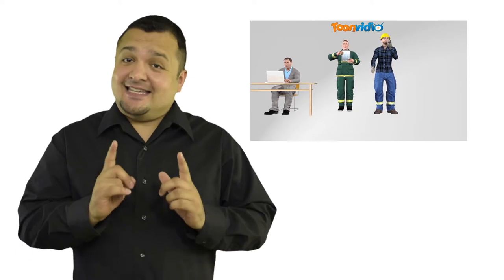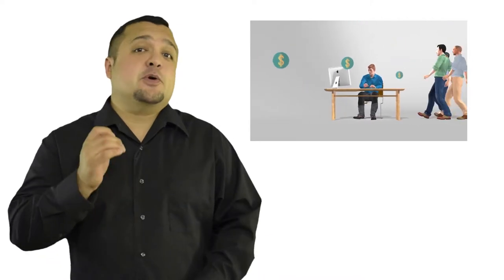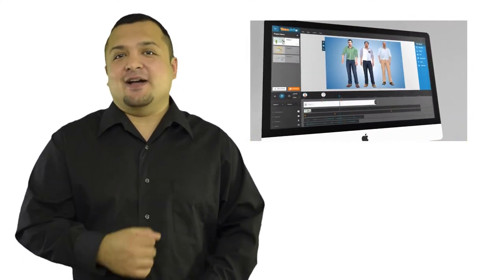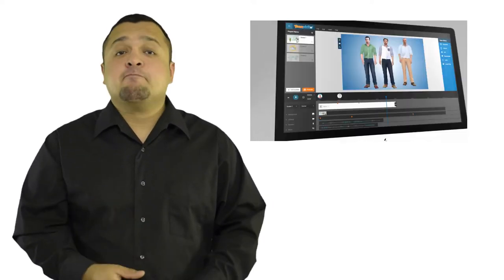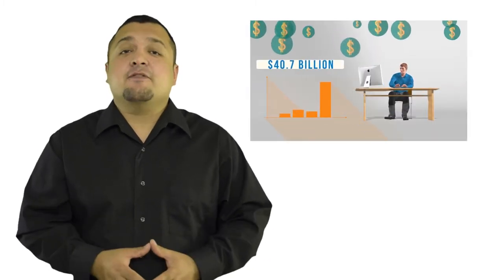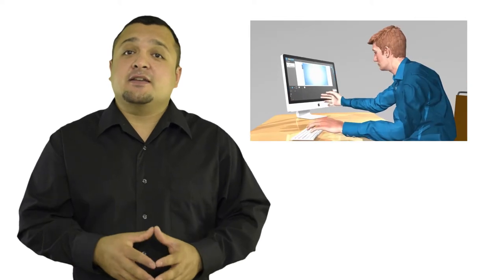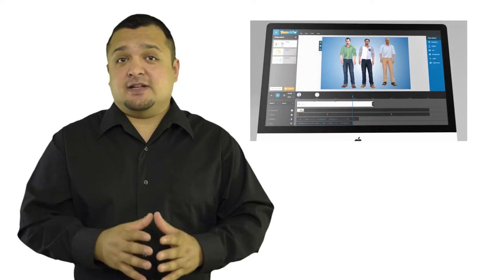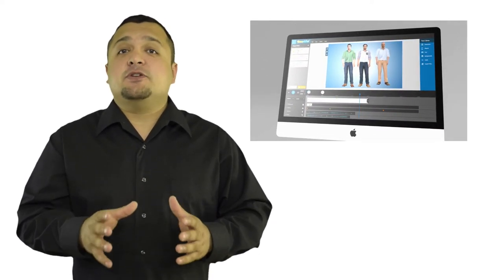Toonvidio-Toonvidio Review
-Do you want to Create an UNLIMITED 2D & 3D animated videos in minutes using the power of the Hypnotic 3D Storytelling Effect that SELLS MORE + grabs attention!

-Are you looking for "Human Metrics" Built-In Technology that measures the emotional response to your videos in REAL people (know the effectiveness of your video before your audience sees it!)

-Do you want a Dozens of High-Performing Built-In Templates and Massive Library with 2D/3D Characters... Animations... Theme Sets... Backgrounds... And Objects for nearly every marketing video imaginable.

-Do you want to Create, edit, and publish... your videos from ONE single software including Commercial Rights!

If you answered YES to any of this questions then Toonvidio is for you.

ToonVidio is the world's first-ever 2D and 3D video animation software created specifically for small business owners who want an easy way to create their own animated videos in minutes... even if they don't know a single thing about animation or even video editing!

How?

ToonVidio comes with a complete library of how-to articles and training videos, created to walk you step by step through creating your first 3D animated video. Although, again, we’ve created the software to be intuitive for non-technical small business owners.
So don’t be surprised if you don’t need the training videos!

Step 1: Choose a video template that reflects your business model-and how you plan to make money!

Step 2: Start Creating your video using the massive library of 2D/3D characters..Themes sets..Backgrounds..and objects!

Step 3: Choose your 2D/3D Movie Stars

Step 4: Effortlessly Add sound to your video:make your characters talk...add realistic noises..Give Your video a soundtrack+muckmore!

Step 5:Quickly Preview+Publish your video,with no frustrating lag time.

ToonVidio even allows you to preview your video.you can quickly move on to publishing your video:Upload your 3D video directly to YouTube with the easy “EXPORT TO YOUTUBE feature. Or, use another popular video host like Vimeo, Wistia, Facebook, or even the NEW Amazon Video Direct.

As an added bonus your will also get updated Speed Ranking Blueprint 2.0! Inside the speed ranking blueprint 2.0 You can get step by step instructions for the easiest and fastest way to get on the first page of Google with Videos without getting overwhelmed by Technical babble. We'll even show you how to make a simple video that converts into sales without ever getting on camera.

Right now , I'm sharing with you a special Software that shows you how to get faster results using Toonvidio software.

Chris.

Related search:
Toonvidio
Toonvidio Review
Toonvidio Bonus
Toonvidio Testimonial
Toonvidio Discount
Toonvidio Software
Toonvidio program
Peter Beattie
Toonvidio